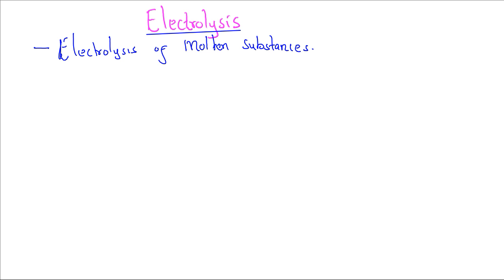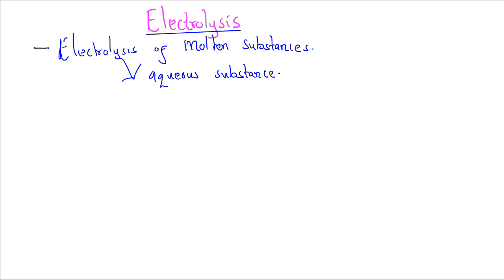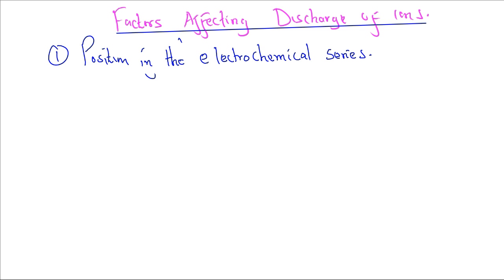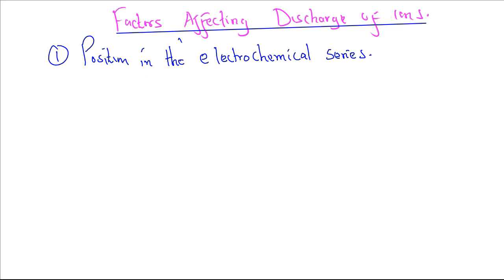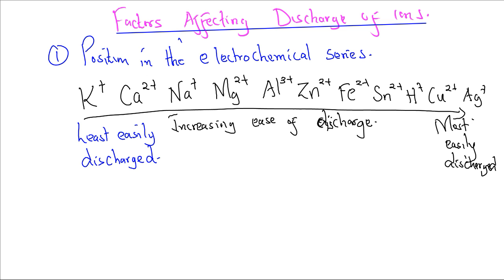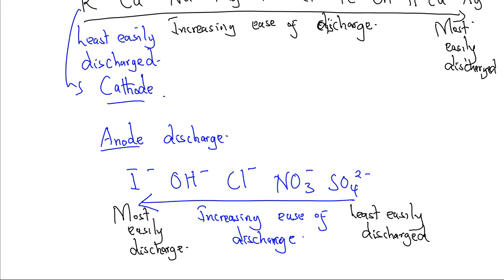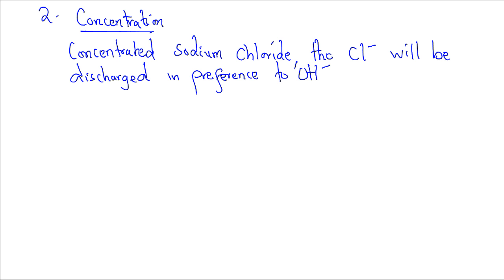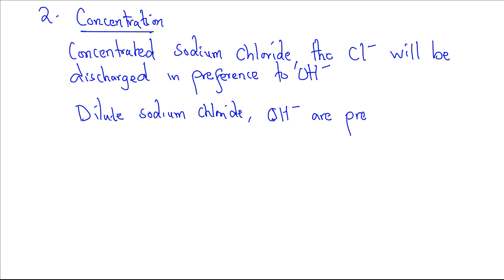Electrolysis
Electrolysis - Breakdown of electrolytes using electricity